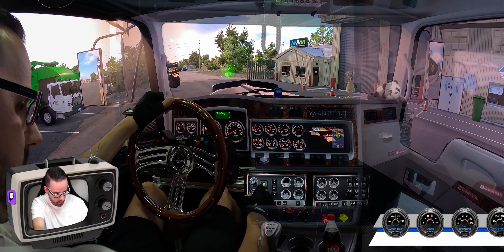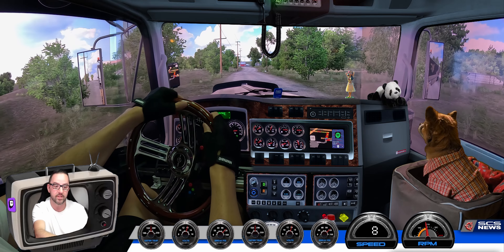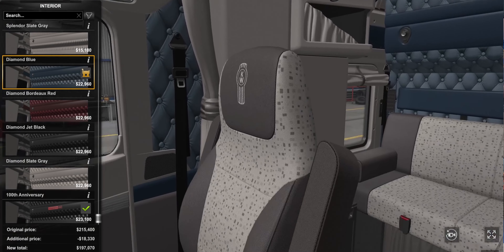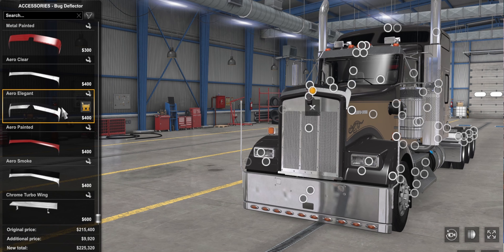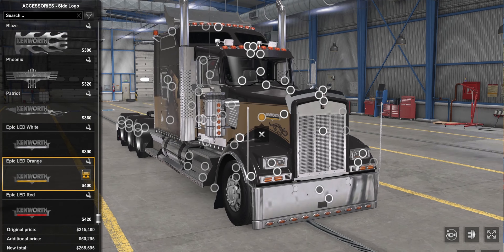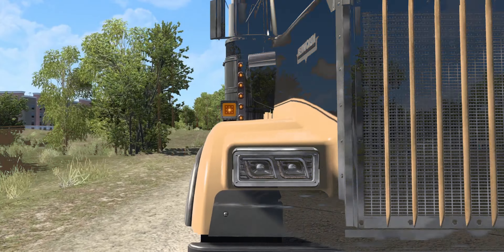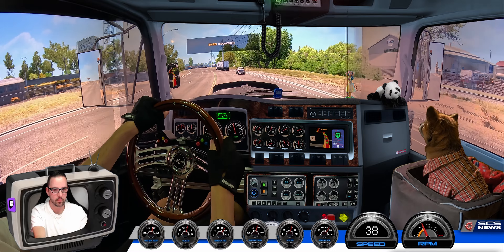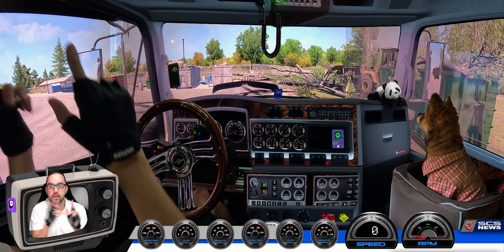NEW Kenworth W900 DLC | HYPER REALISTIC SHOWCASE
The new Kenworth DLC is out now! The W900 series is an extremely beautiful and classic truck and it's the perfect canvas for customization. Come along as I take control of the options and showcase how I actually enjoy this amazing game!
The Kenworth W900 holds a storied history as a flagship model in the Kenworth lineup. Introduced in the 1960s, it quickly became synonymous with American trucking, embodying the spirit of the open road. Its distinctive appearance, with the long hood and high stacks, became an iconic symbol of power and reliability in the transportation industry.

Over the years, the Kenworth W900 underwent several updates and refinements, adapting to changing regulations and technological advancements while retaining its timeless design. Its enduring popularity among truckers and enthusiasts alike has solidified its status as a legendary truck.

Recently, for fans of American Truck Simulator, the newly released W900 Tuning Pack DLC takes the iconic truck to new heights. This expansion offers an array of customization options, allowing players to personalize their W900 trucks with various accessories, interior elements, and exterior modifications. From chrome details to unique paint schemes, the W900 Tuning Pack DLC lets players create a truly one-of-a-kind trucking experience, further enhancing the immersive and authentic gameplay that American Truck Simulator is known for.

Live many nights a week and of course on the weekend ! It's a party and a VYBE ! You are invited !!!